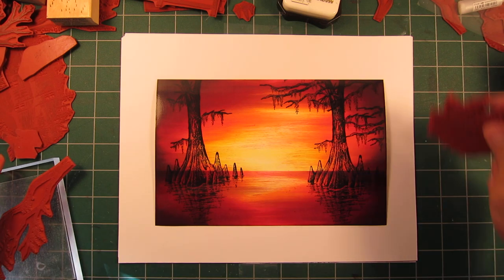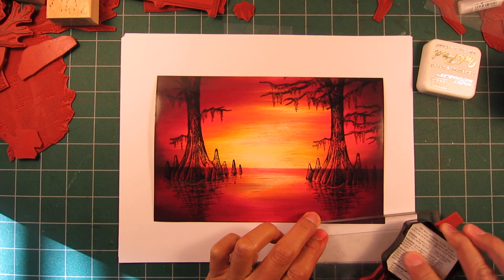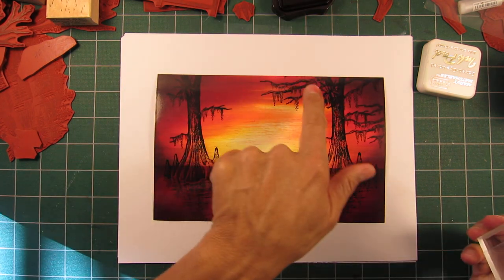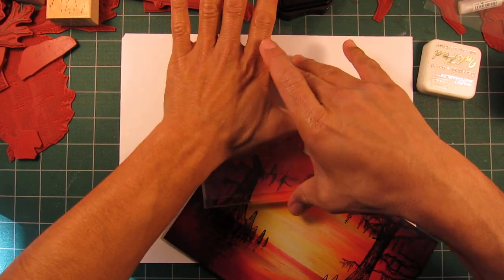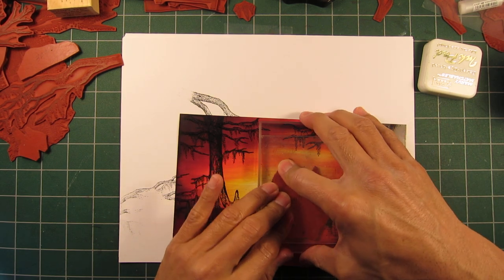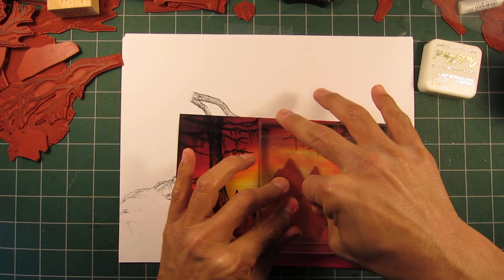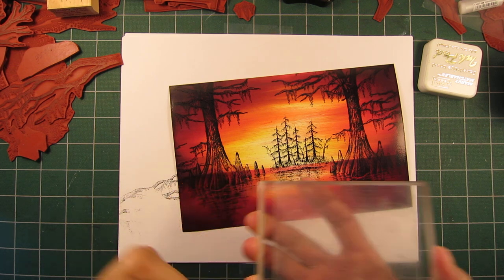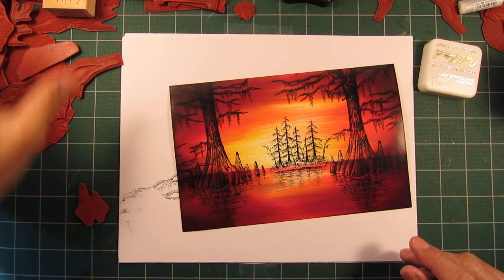Stampscapes 101: Video 25B. Cypress Sunset. Part 2 of 3.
In Part 2 of this scene, the rest of the composition is built.  Imagery is fleshed in with additional tone and shadows.  Highlights reinforce the existing lighting created from the background color scheme using a white gel pen.

Media: 8.5" x 5.5" Glossy card stock.  Dye based inks --Adirondack Lights and Marvy.  White gel pen.

Stamps used: 345I Cypress, Spanish Moss (right) 351G, Spanish Moss (left) 352G, Cypress Knees 347C, Cypress Cluster 349F, Water Pattern 231C, and Lilly Grass 295C.